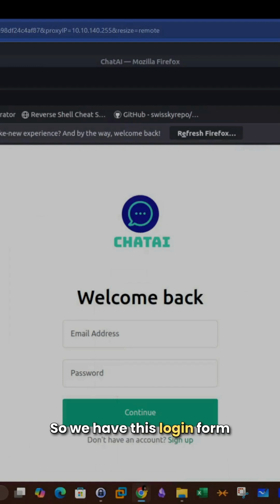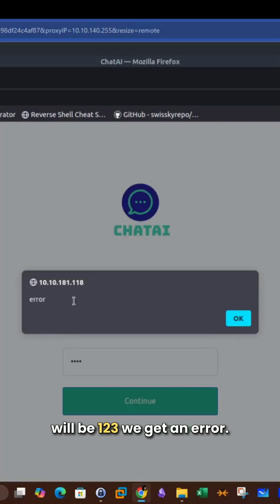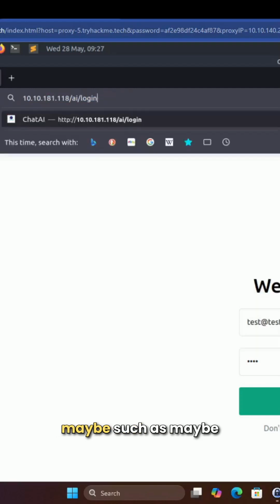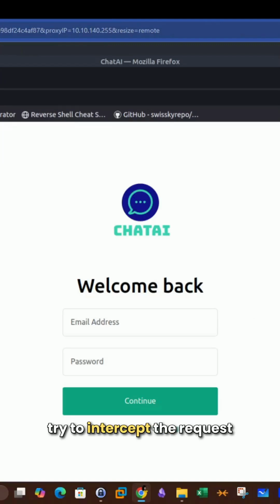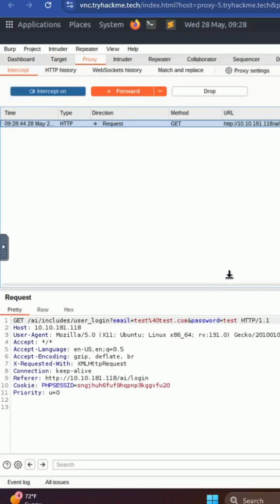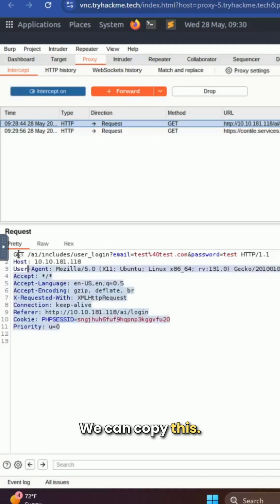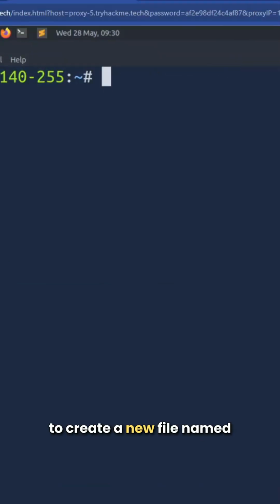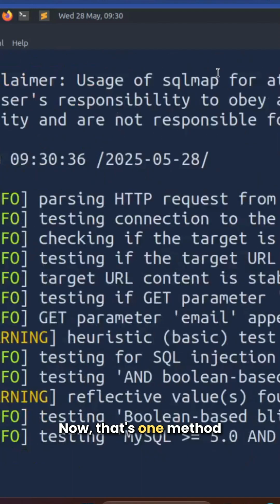How Hackers Hack Databases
This video serves as a comprehensive guide to understanding and utilizing SQLmap, a powerful open-source tool designed to automate the process of detecting and exploiting SQL injection vulnerabilities in web applications.